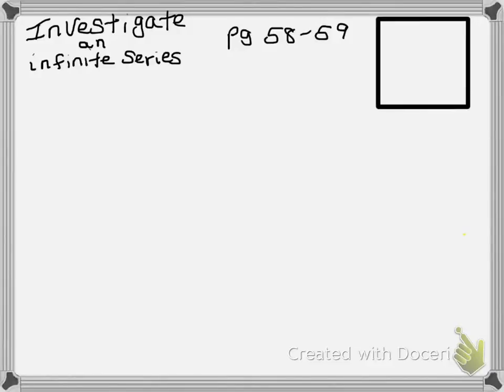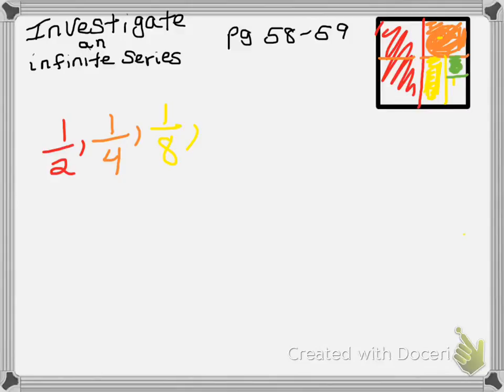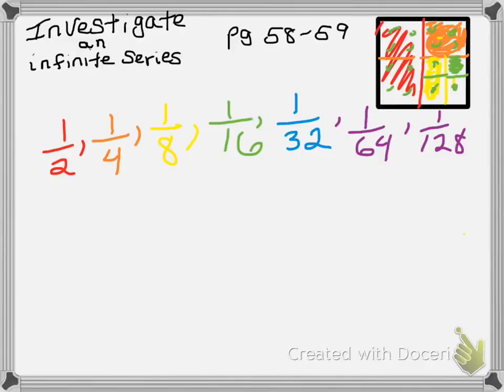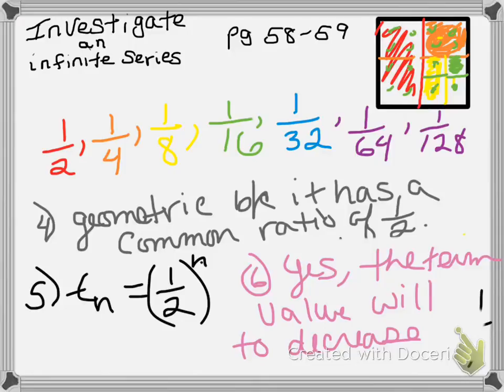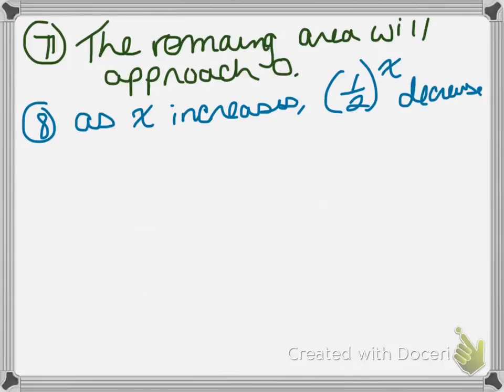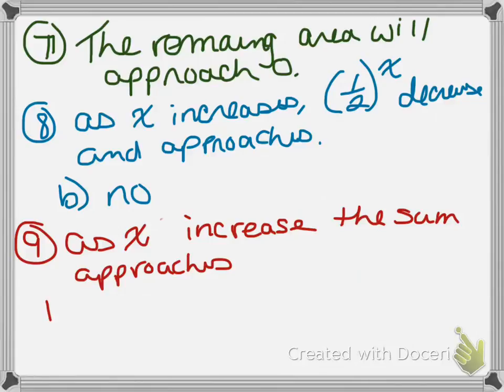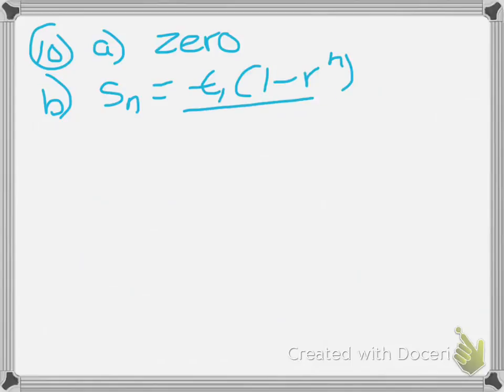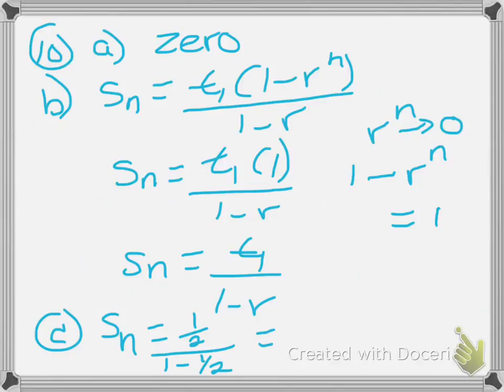investigation answers pg 58 59